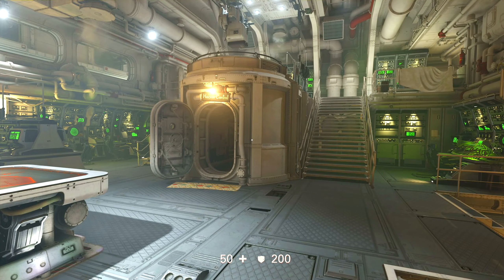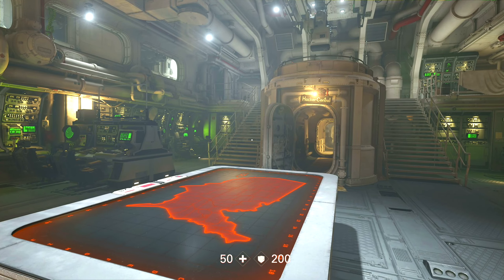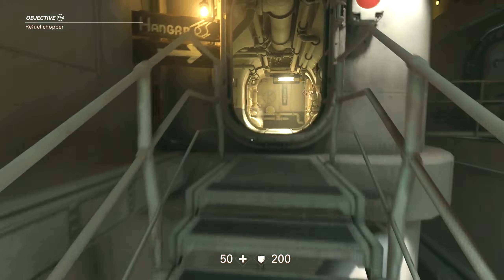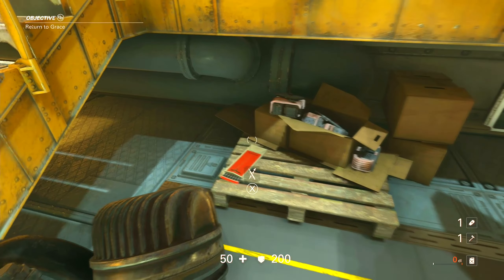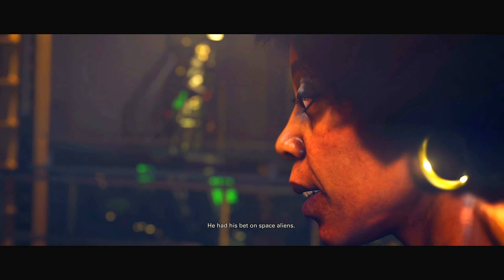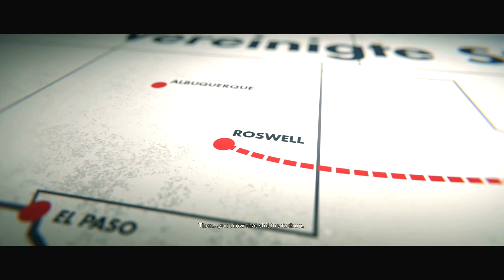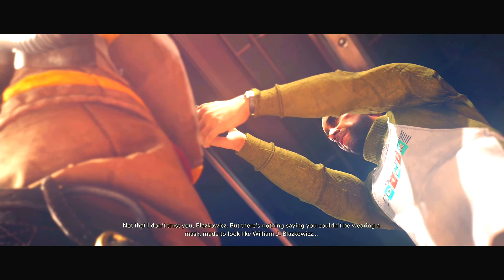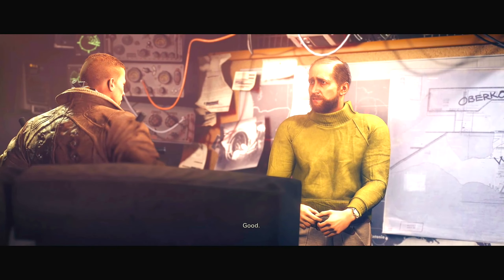Wolfenstein 2 New Colossus Walkthrough Gameplay Part 7 - Roswell - (Xbox Series X)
Wolfenstein 2 New Colossus Walkthrough Gameplay Part 7

This video includes the 7th part of Wolfenstein 2 New Colossus that is played on the Xbox Series X.

Wolfenstein II: The New Colossus is a 2017 action-adventure first-person shooter video game developed by MachineGames and published by Bethesda Softworks. It was released on 27 October 2017 for PlayStation 4, Windows, and Xbox One, and was released on 29 June 2018 for Nintendo Switch.

During the final events of Wolfenstein: The New Order, the Kreisau Circle retrieves a critically injured William "B.J." Blazkowicz (Brian Bloom) from Deathshead's fortress before destroying it with a nuclear cannon. Blazkowicz falls into a five-month-long coma. As he fades in and out of consciousness aboard the captured U-boat Eva's Hammer, it is revealed that Anya, Blazkowicz's love interest, is pregnant with twins. The U-boat is attacked by SS-Obergruppenführer Irene Engel, a sadistic Nazi commander who captures Caroline and Fergus or Wyatt (depending on who the player let Deathshead kill in a flashback). Blazkowicz devises a plan to get himself captured and taken to Engel's airship, the Ausmerzer, which is suspending the U-boat above water. Engel tries to have her daughter Sigrun decapitate Caroline, but the former refuses, resulting in Engel killing Caroline herself. Irene then tries to kill the other captive, Sigrun prevents it by tackling Engel, allowing Blazkowicz to use Caroline's armor. Blazkowicz disconnects Eva's Hammer from the Ausmerzer and flees back to the U-boat with Sigrun and Caroline's body.

After Caroline's funeral, the group decides to carry out what would have been the next step in her plan to end the Nazi regime: liberate America and use it as a central base from which to free the rest of the world. The group sets out to contact a resistance group hiding in the Empire State Building amid the ruins of Manhattan, which was destroyed by a Nazi atomic bomb. Blazkowicz finds and recruits Grace Walker (Debra Wilson), a passionate, scarred African-American, and Norman "Super Spesh" Caldwell, a lawyer-turned-conspiracy theorist, parents to a baby girl named Abby. Grace informs the Circle of her plan to kill the top Nazi leaders by destroying the Oberkommando, in Roswell, New Mexico near the site of an unearthed Da'at Yichud cache. Blazkowicz travels to Roswell with a portable nuclear warhead, before heading to Super Spesh's hideout. Spesh takes him to his bunker and to a tunnel that leads to the Oberkommando, where Blazkowicz deposits the bomb in the base's reactor and detonates it.

After escaping Roswell, he takes a detour to Mesquite, his hometown, to recover an heirloom ring. Blazkowicz's extremely abusive and racist father Rip (Glenn Morshower) appears and chastises him, justifying his abuse of Blazkowicz and his mother, and allowing her to be taken by the Nazis because she was Jewish, and that he intends to hand him over to the Nazis. Blazkowicz kills his father as Engel's forces arrive and he is captured once more while Engel keeps the ring for herself. Super Spesh later visits Blazkowicz under the guise of his lawyer, telling him of their plan to break him out. However, Engel kills Spesh, having known his ruse.

After hallucinating a reunion with his mother, Blazkowicz is sentenced to death and beheaded at the Lincoln Memorial, Washington D.C. in front of millions in a televised event. However, the Kreisau Circle recovers his head and Set surgically grafts it onto a bioengineered Nazi super-soldier body. Blazkowicz breaks into a Nazi bunker hidden under New York, stealing a file on New Orleans, which is revealed to be a large ghetto. Blazkowicz travels there to gather several freedom fighters under the command of communist Horton Boone. They break out of the ghetto and escape on Eva's Hammer. The Kreisau Circle considers capturing the Ausmerzer to prevent its use against the group's planned revolution, but realize that it would be nearly impossible due to an automated defense system called ODIN. The group plans to steal the codes to deactivate ODIN by traveling to Venus, where the codes are kept in a Nazi facility. Blazkowicz assumes the identity of an actor and is invited to Venus to participate in a propaganda film audition produced by Adolf Hitler (Norbert Weisser), who is looking for a suitable actor to play Blazkowicz. Blazkowicz retrieves the ODIN codes and returns to Earth to decipher them, and the Kreisau Circle throw him a birthday party upon arrival. The Kreisau Circle mounts an assault on the Ausmerzer, where the resistance members disable ODIN and hijack its command systems. Blazkowicz and his team travel back to the ground, where Engel is on national television in California. Blazkowicz kills Engel and the Kreisau Circle proclaims the start of a revolution to liberate America.